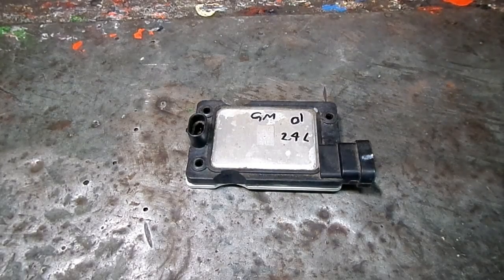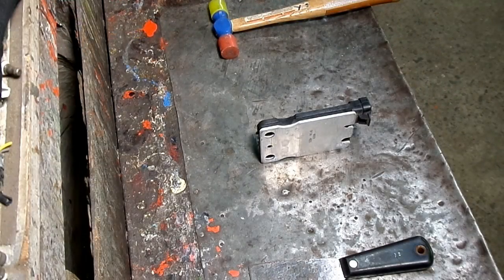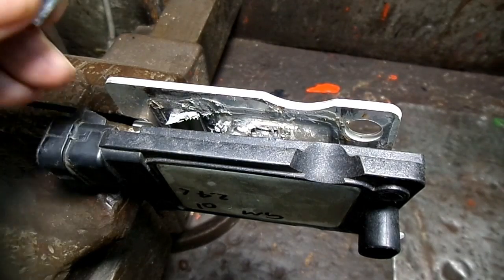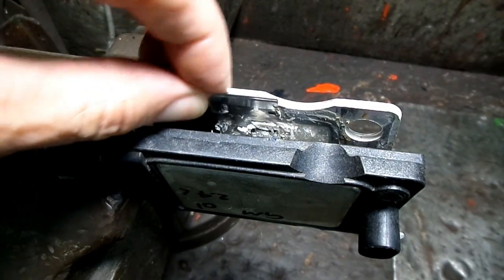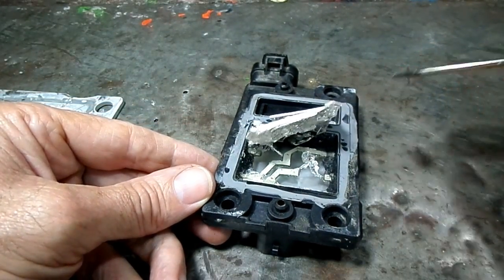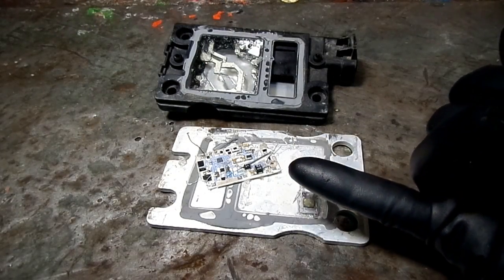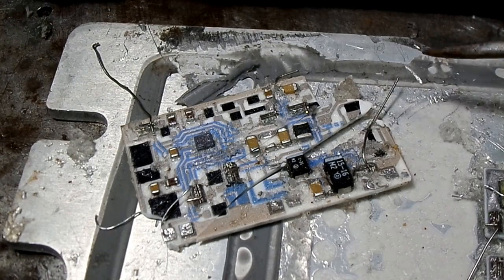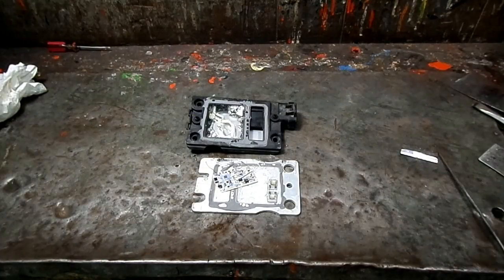Automotive Ignition Module What's Inside ?